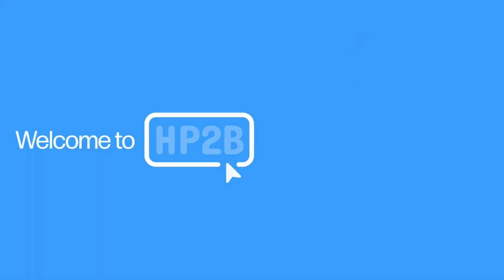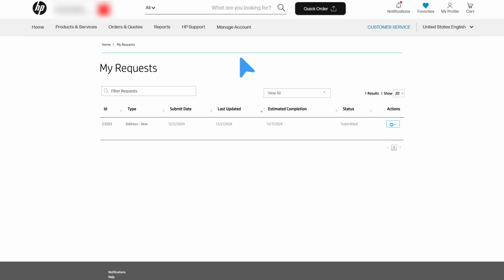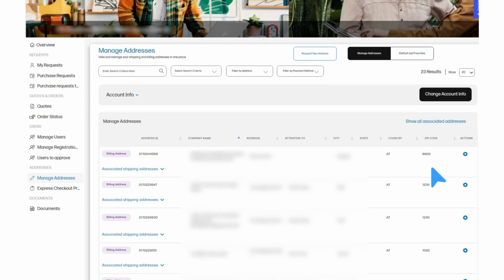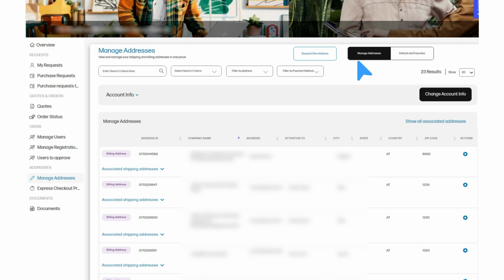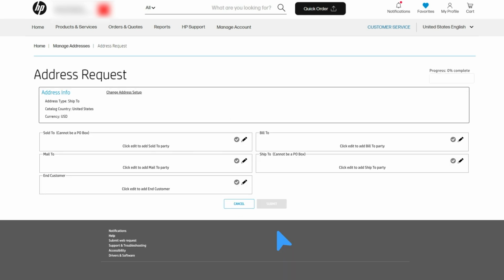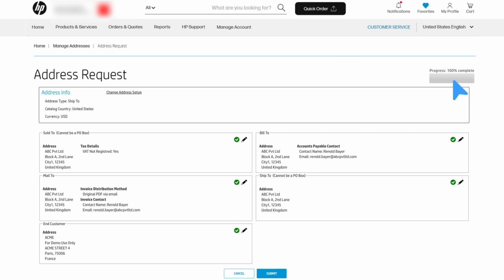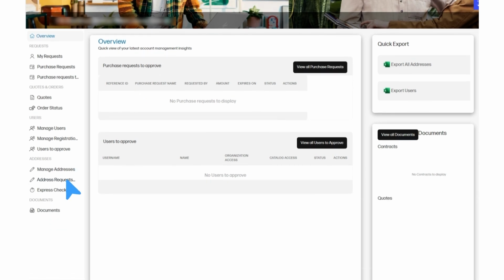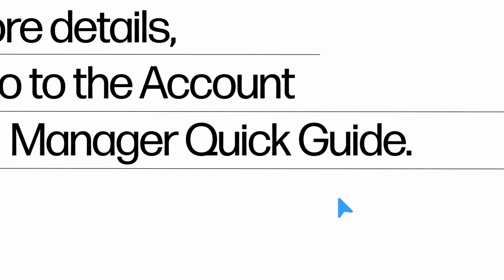HP2B Tutorial: Account Manager Role | HP2B eCommerce | HP Support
Watch this video to learn about the responsibilities and rights of users who have been given the account manager role in HP2B. You’ll also learn how to manage addresses once you have been assigned this role.